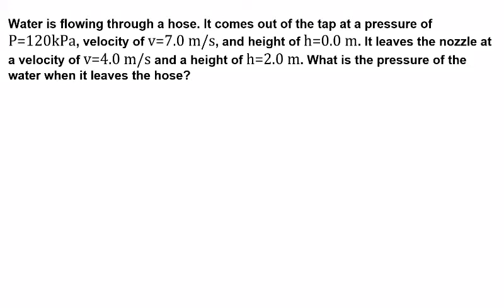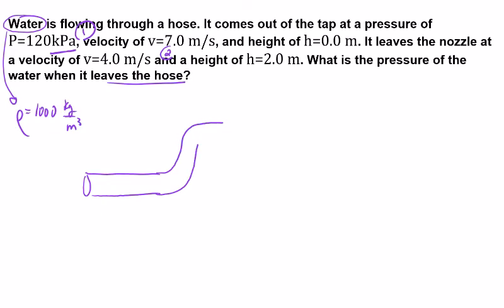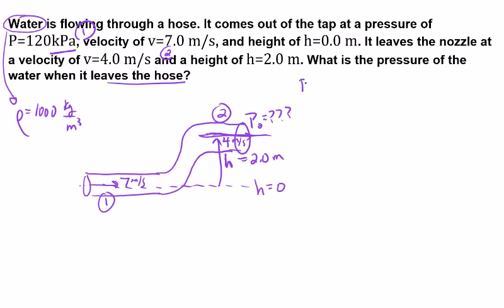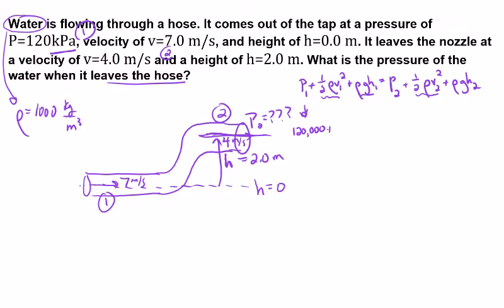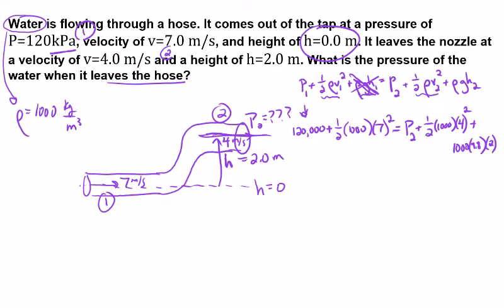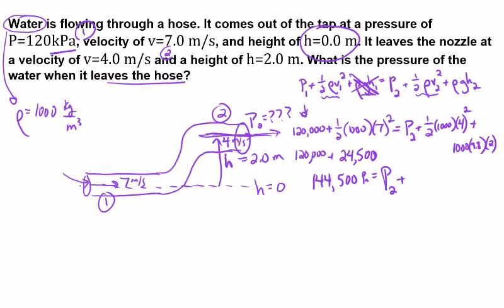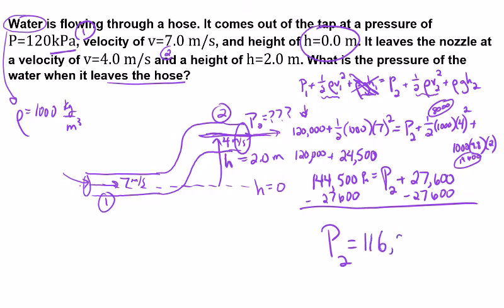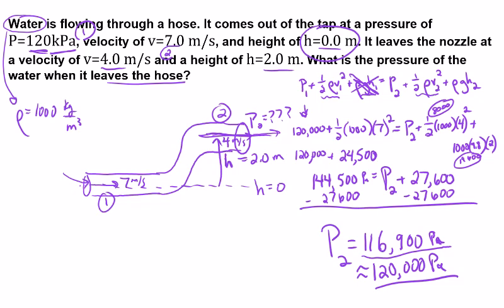Henstitute AP Physics 2 Honors Sample Bernoulli Problem Number Three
Another Bernoulli's Equation problem that involves the change in height as well as a change in velocity.